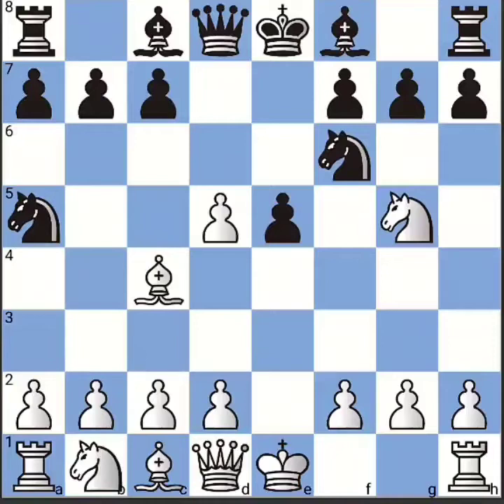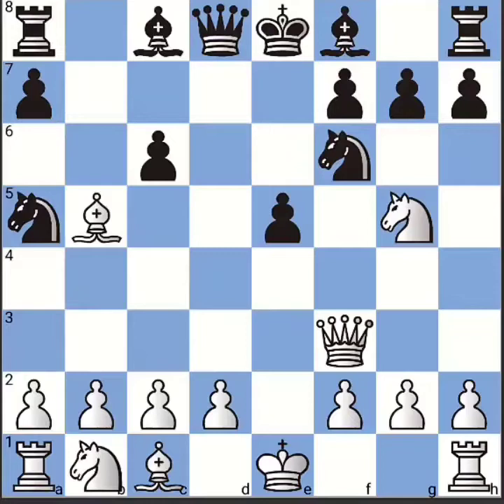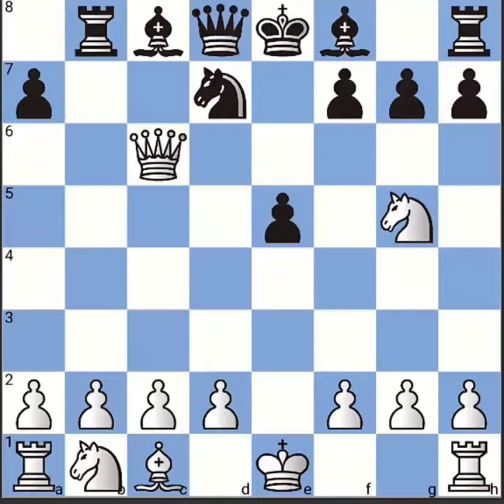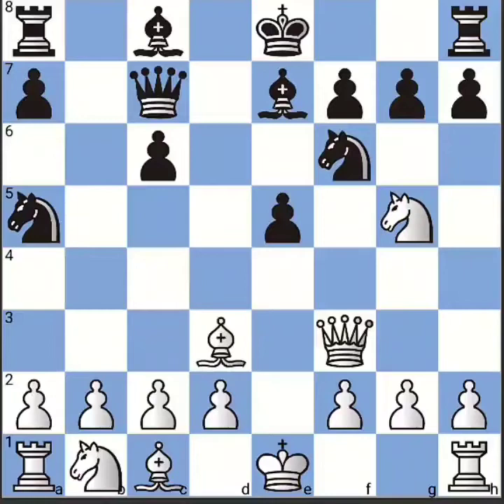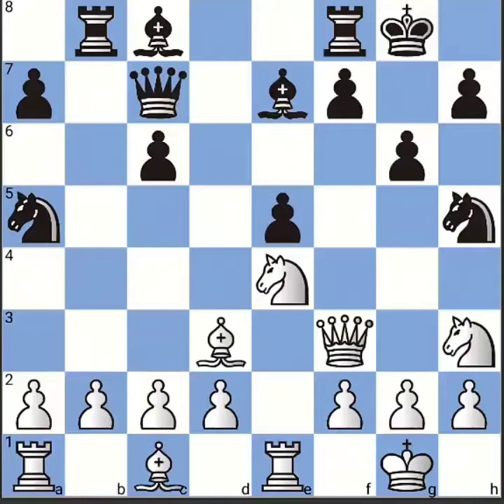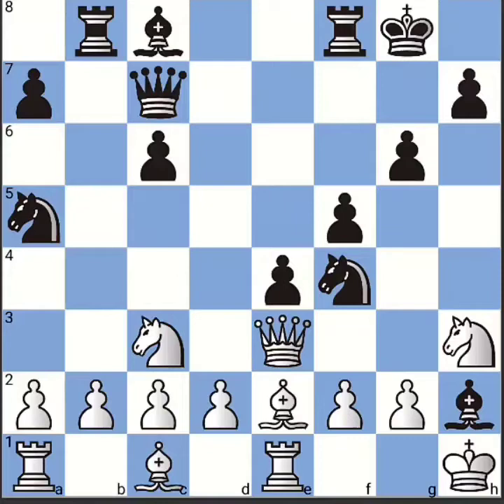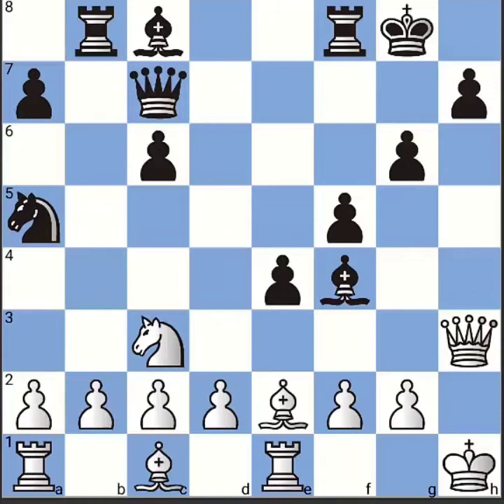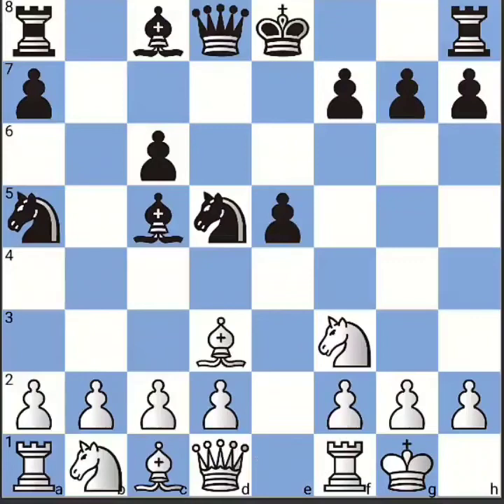Polerio Defence | Most Solid Opening against the Fried Liver Attack | Full Explanation